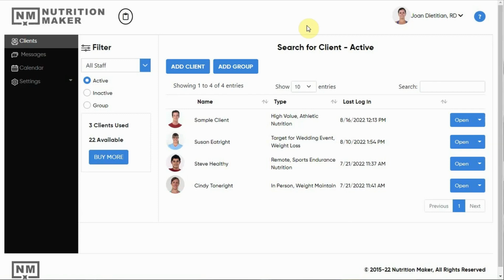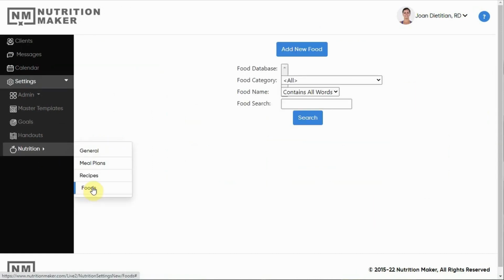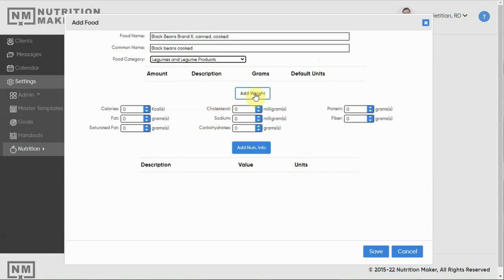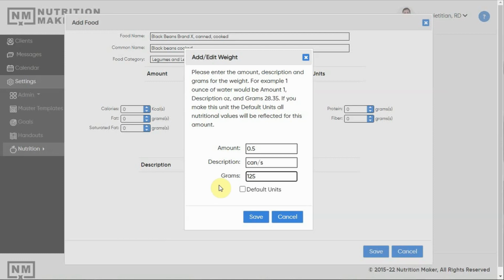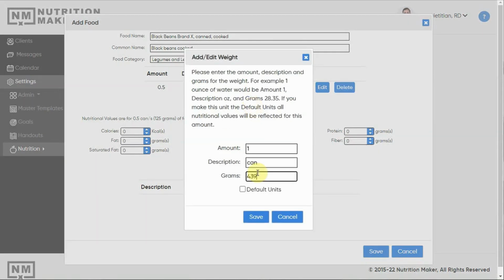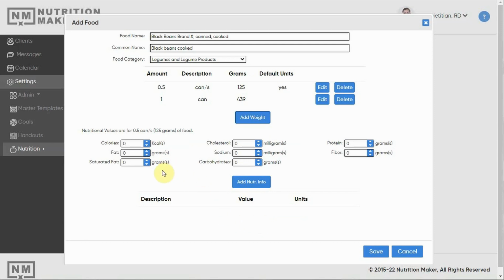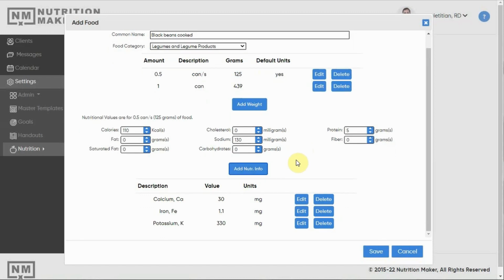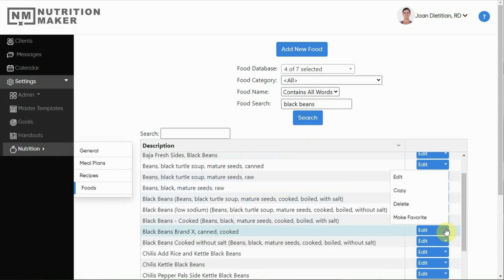How to Add Foods to Nutrition Maker Software for Personal Trainers and Nutritionists.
Nutrition Maker software is designed for Personal Trainers, Dietitians, Nutritionists and related health professionals. Provide meal plans and nutrition consults for clients. Our nutrition software provides shopping lists and recipes. Help your clients eat properly and maintain a healthy lifestyle.

Learn how to add new and unique foods to the Nutrition Maker software database to help make your meal plans even better.

00:00 Intro
0:16 Description of video
0:37 Tutorial
3:34 Close out